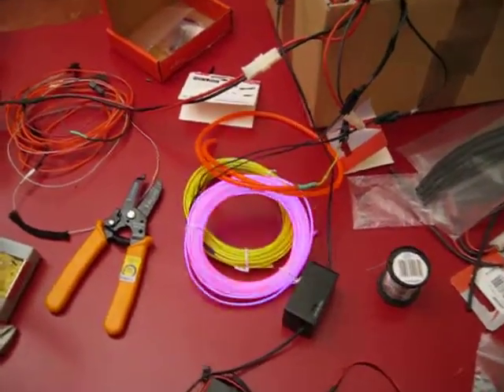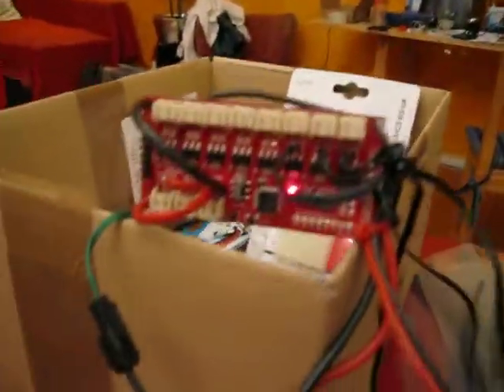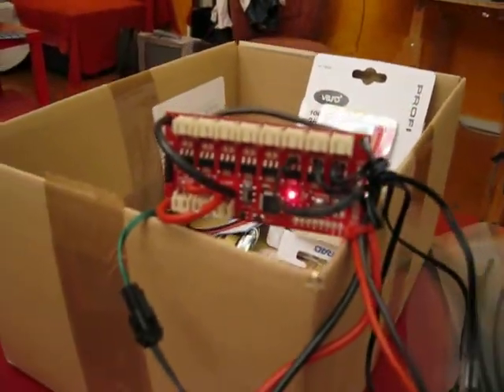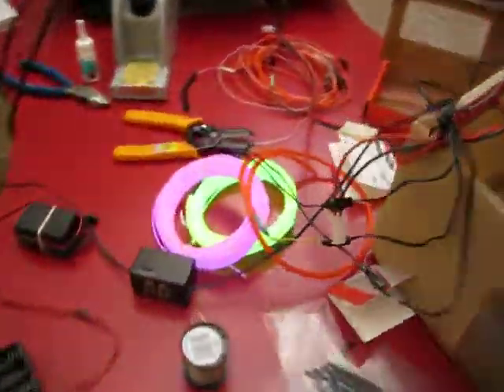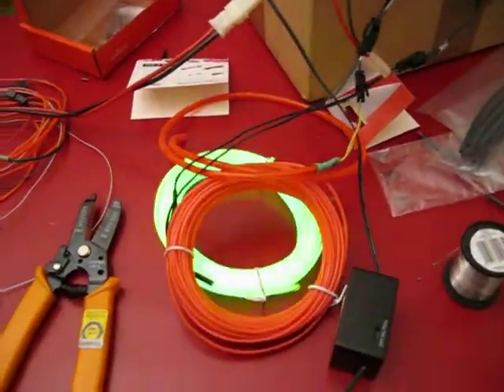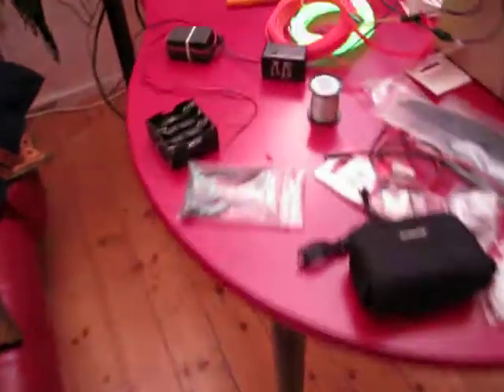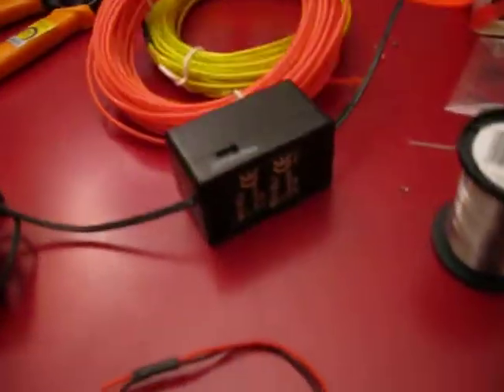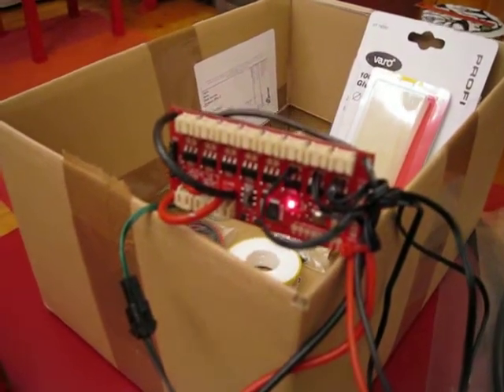El Wire Sequencer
Test for my El Wire Jacket.
The plan is to have the rows of chasing El Wire
and Odd rows of sequenced El Wire